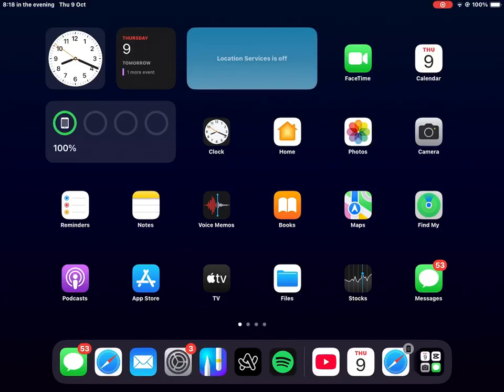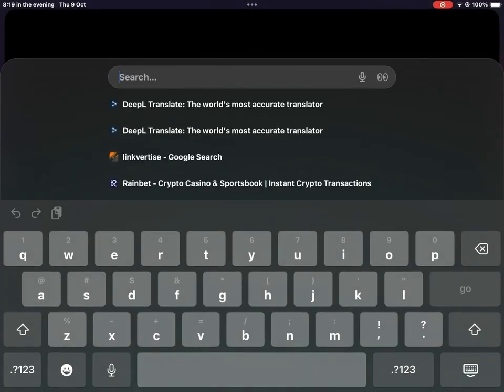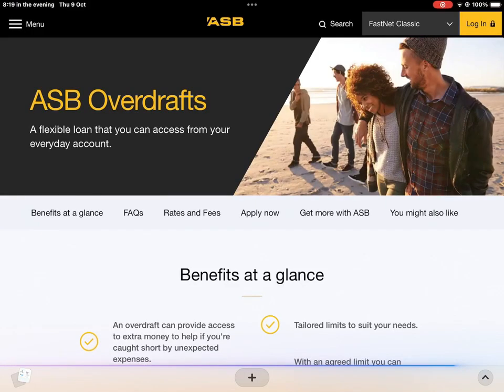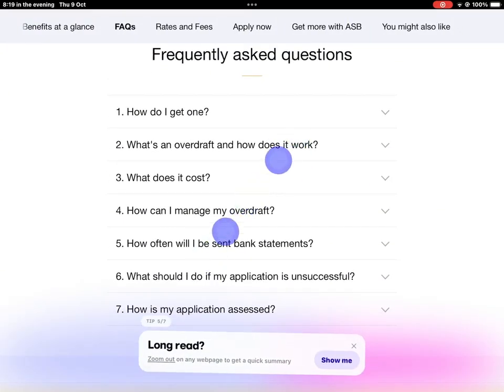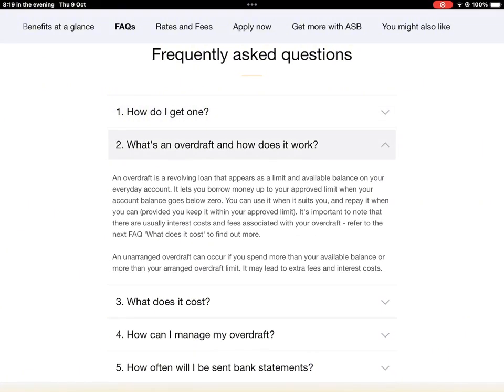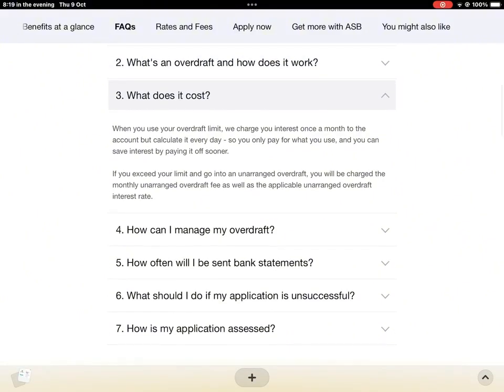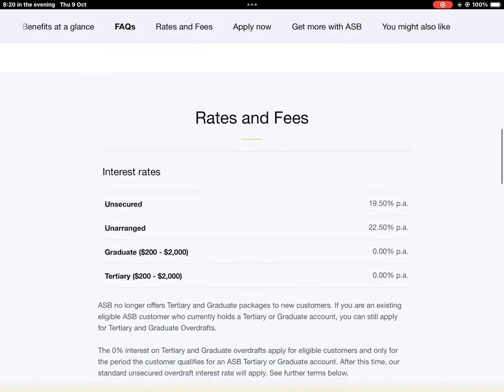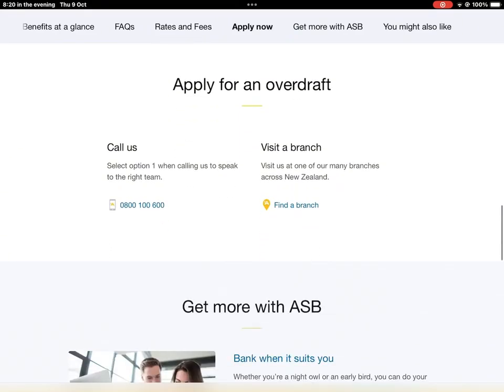How to get ASB New Zealand Bank overdraft money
Need extra funds from your ASB Bank account? This video shows you how to apply for and access your ASB Overdraft quickly and responsibly. We’ll explain eligibility requirements, how to apply online or via the ASB app, and how overdrafts work — including limits, fees, and repayment.

💡 What You’ll Learn:
 • How overdrafts differ from loans
 • How to check if you qualify
 • Step-by-step online application
 • Managing your overdraft limit wisely

⚠️ Use overdrafts responsibly — we’ll guide you through everything you need to know!